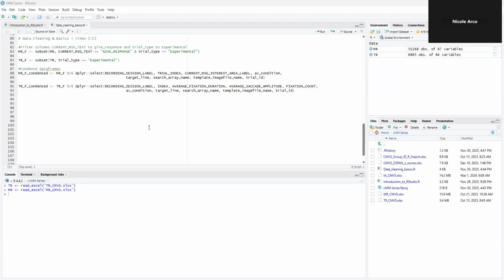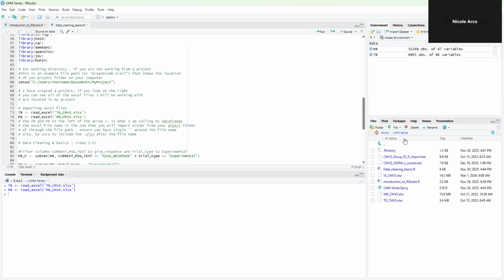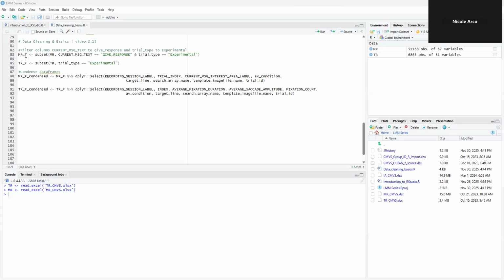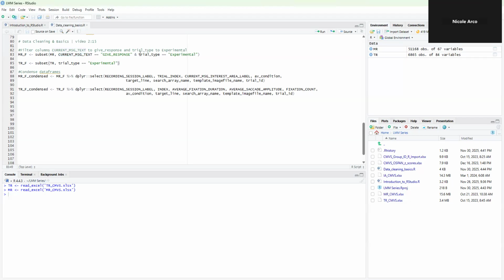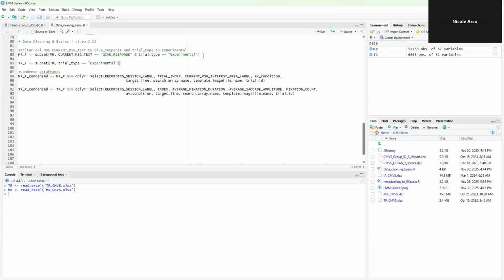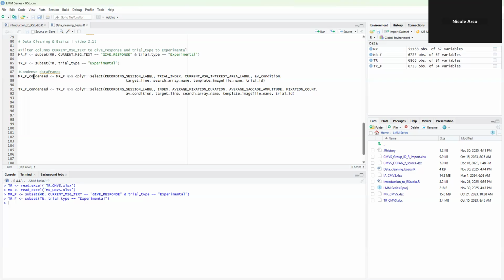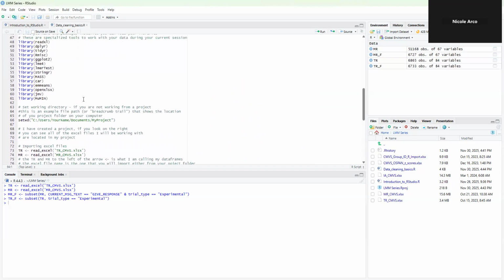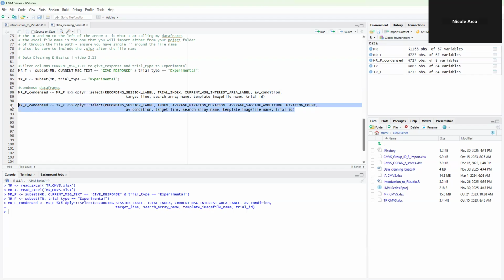2 Data cleaning basics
Learn how to prepare your dataset for linear mixed modeling by filtering out unnecessary observations (like practice trials) and condensing your dataframes to keep only the variables you need for analysis. Perfect for streamlining your workflow and improving model performance.